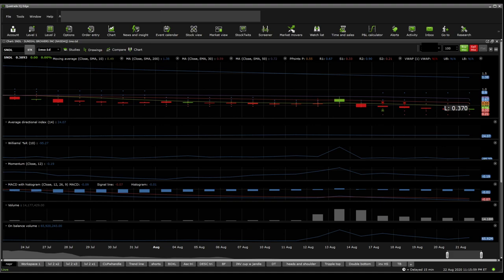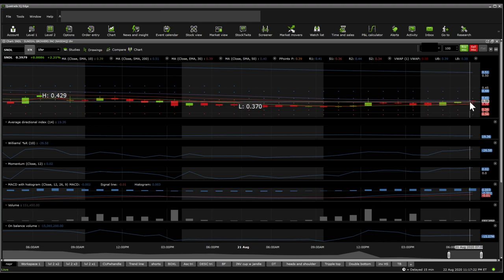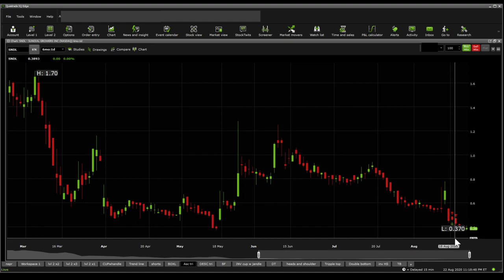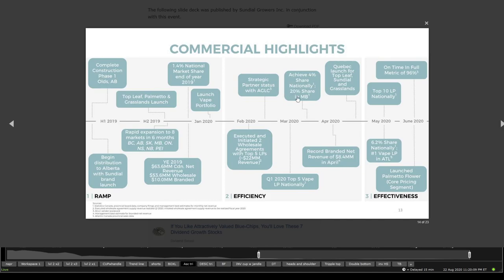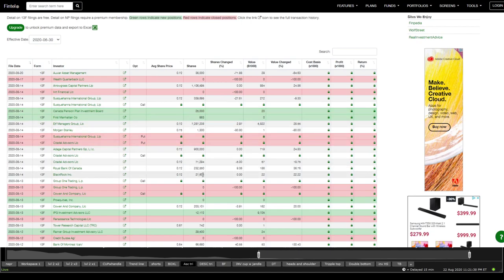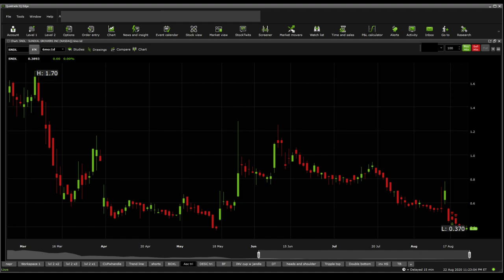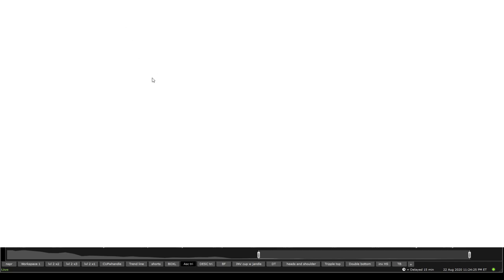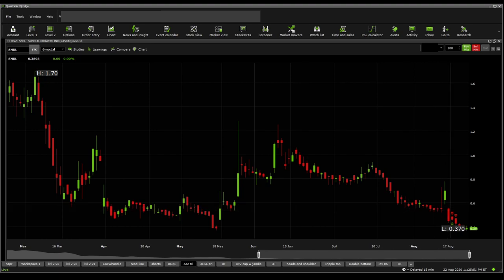$SNDL short term stock DD - Stock overview (updated)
Sundial Growers Inc. engages in the production, distribution, and sale of cannabis products for the adult-use market It is also involved in the production, distribution, and sale of ornamental plants and herbs in the United Kingdom. The company offers its products under the Top Leaf, Sundial Cannabis, Palmetto, and Grasslands brands. Sundial Growers Inc. was incorporated in 2006 and is headquartered in Calgary, Canada.